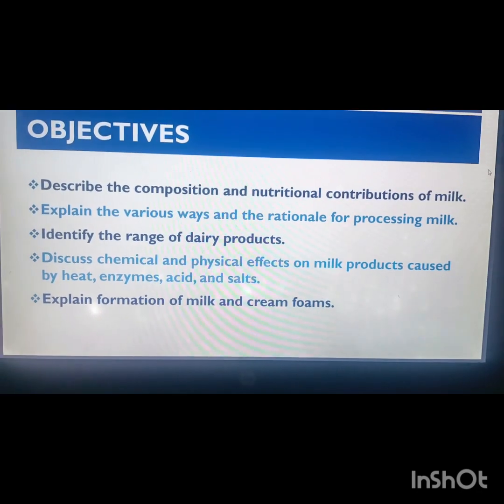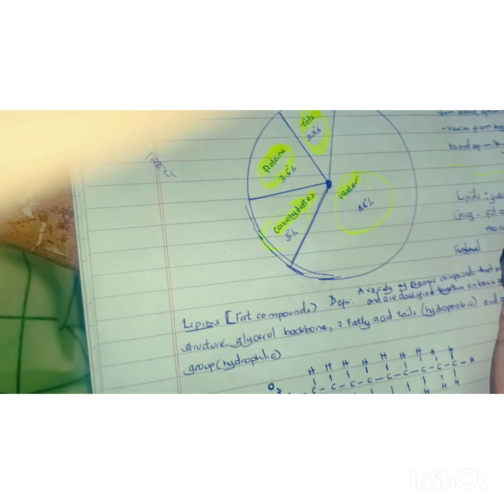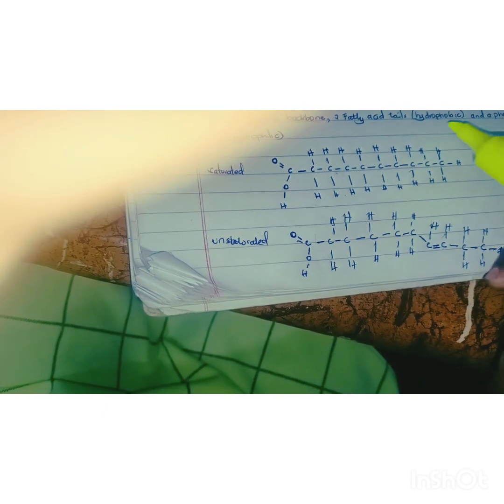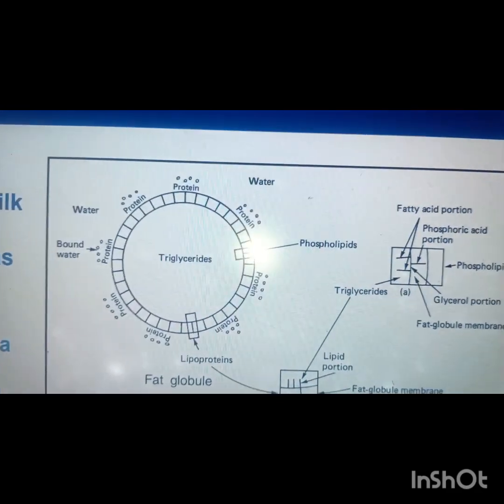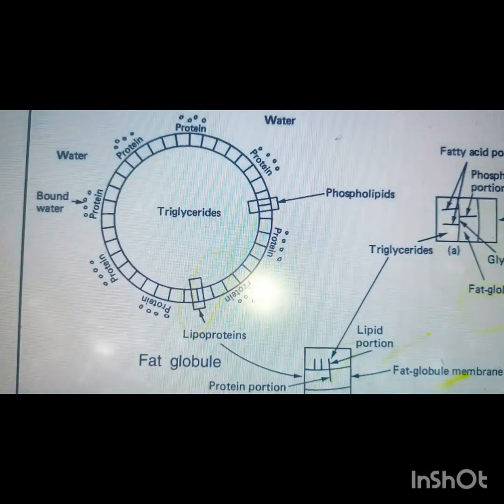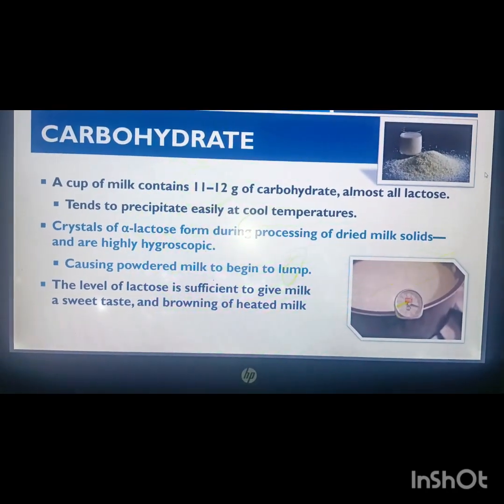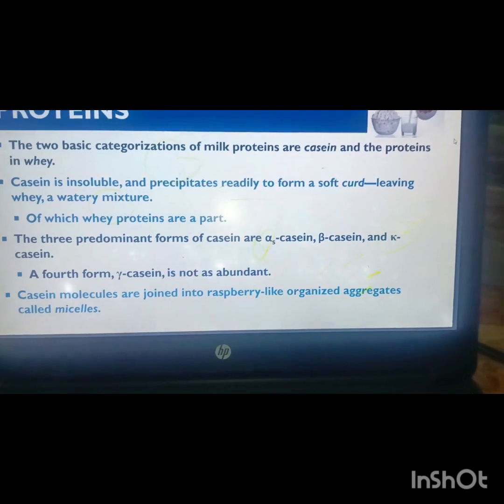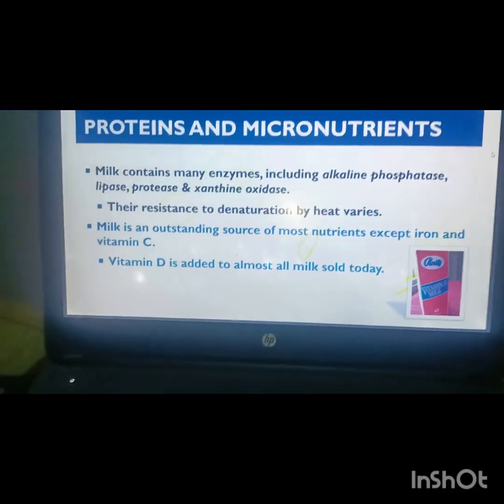milk constituents and unique composition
Milk has unique components that contribute to its color, taste and flavor.In this series @NikoyamomentsConsultancy we are looking into this composition and milk constituents.